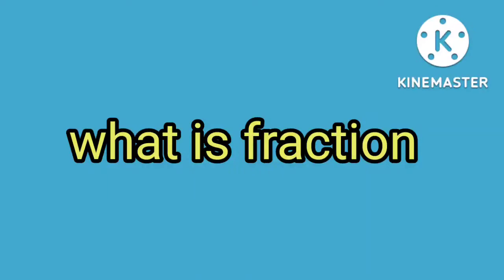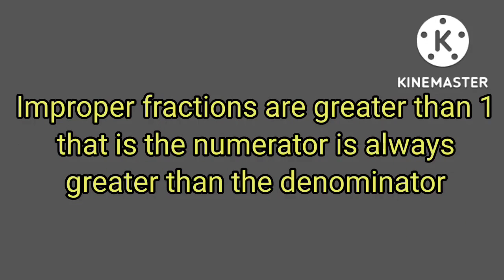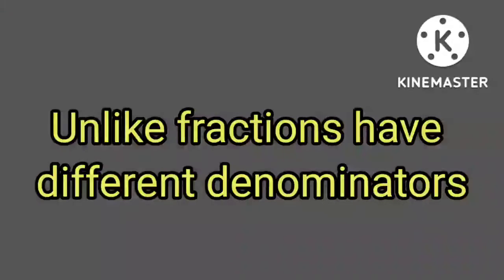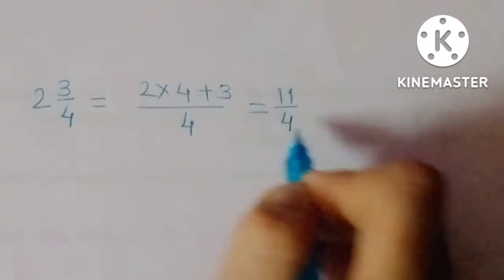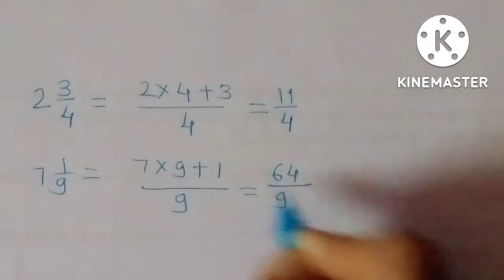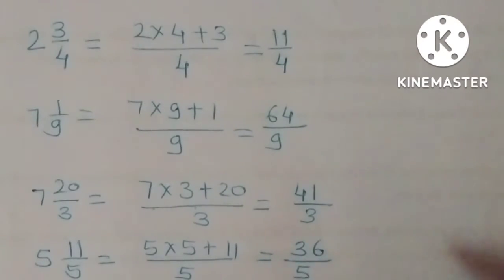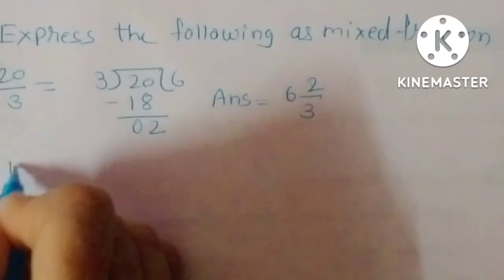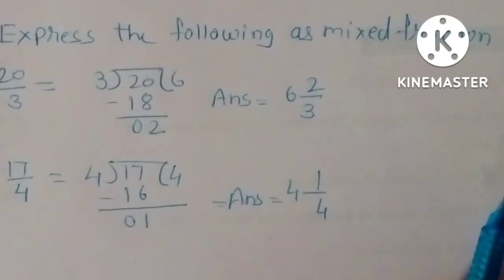fraction |Types of Fraction | introduction of Fraction | helpful in d.ed ,b.ed,CTET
Easy method of Fraction | what is Fraction | types of Fraction| helpful to competitive exams